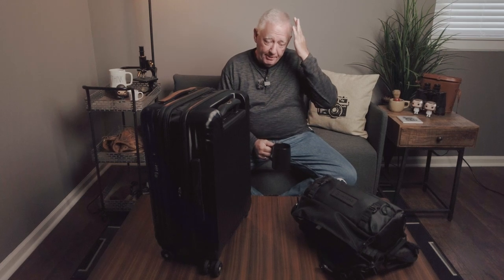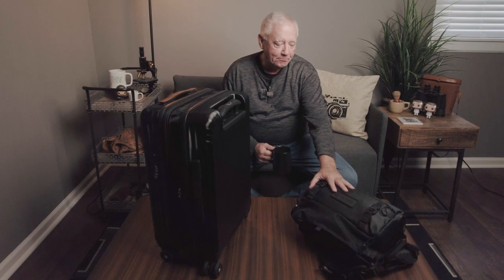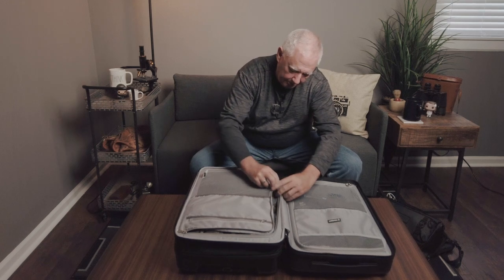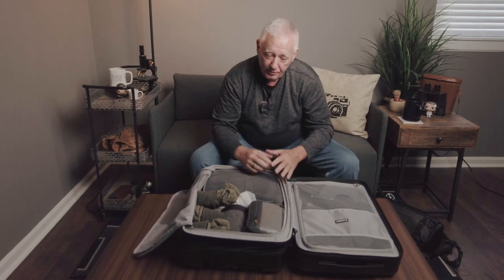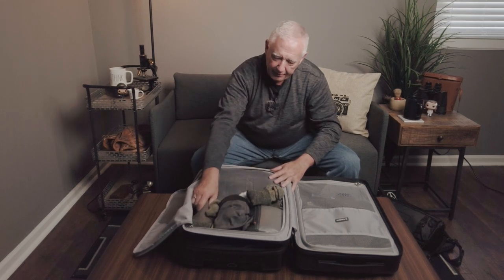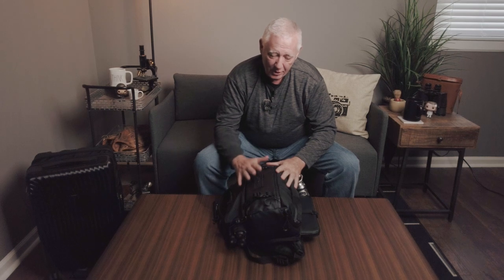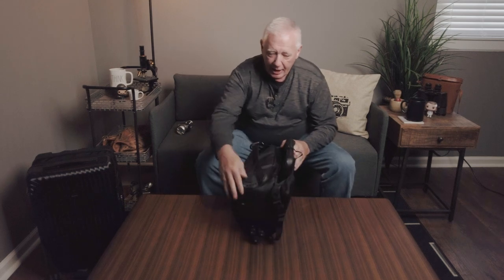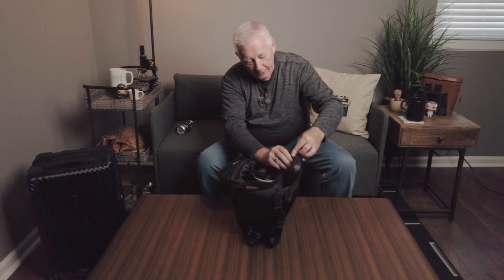How I Packed for Scotland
This video is scheduled to go "live" 1 hour after my plane leaves for my trip to Scotland. Of course, with all the changes to my itinerary the airlines has given me, I may be traveling for quite some time.

All the more reason to pack LIGHT. In this video, I'll explain how I pack both light and disposable. And a few ideas on how I'm packing my camera equipment.

We'll see you in Scotland!

Canon EOS R
Canon M50
Platypod
Godox SL-150W
Aperture 36" Light Dome
Flexispot Adjustable Table
iMac with 27" screen for editing
Lightroom and Photoshop